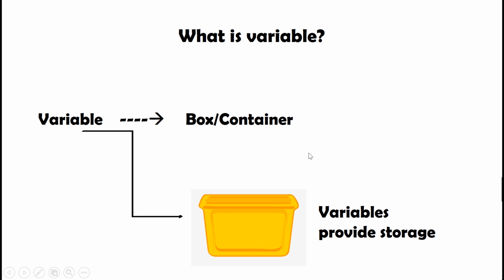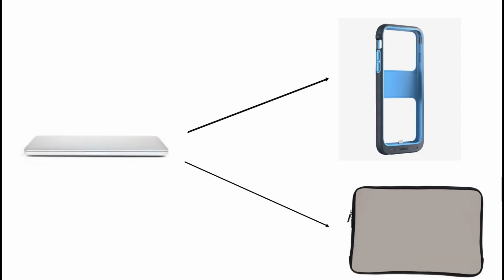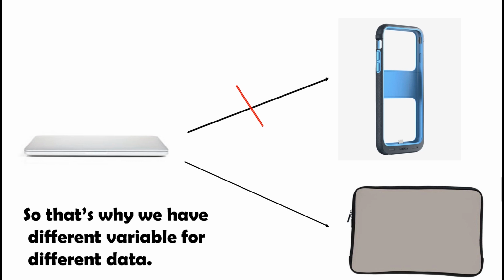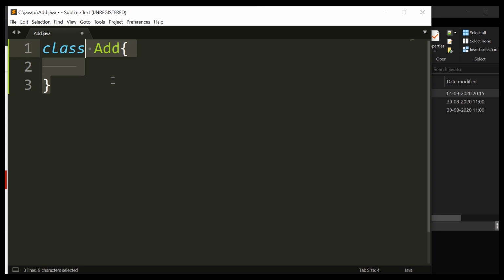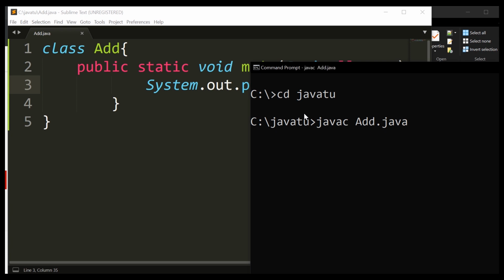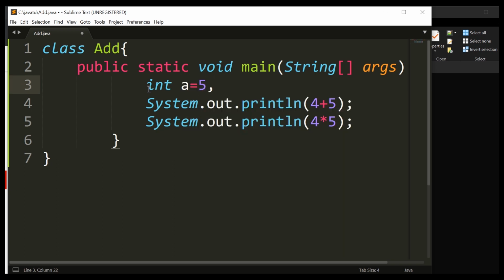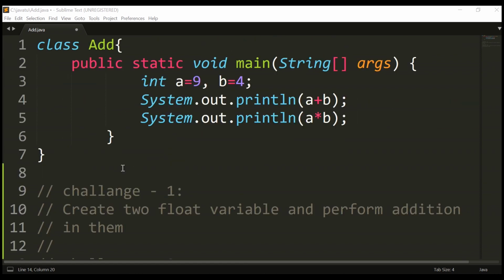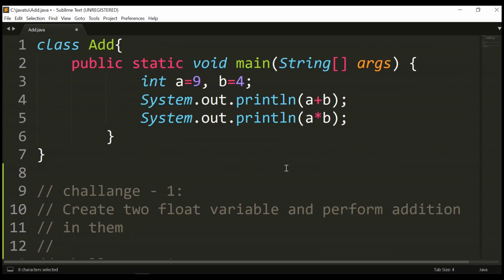2.2 Java variables | how to use variables in java | java tutorials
Hello friends, I this video we learn-
 1 - what is variable,
 2 - How to use Variable,
 3 - Java variables in code.

Java Variable is a container in which we can store our data, and we should declare according to our need because if we don't do that and assign any value to and kind of data type than it will give error. So best option is to use data type according to your need.

You can submit exercise answer on my Instagram account, I'll check all of them.